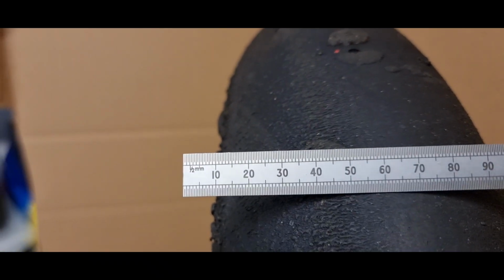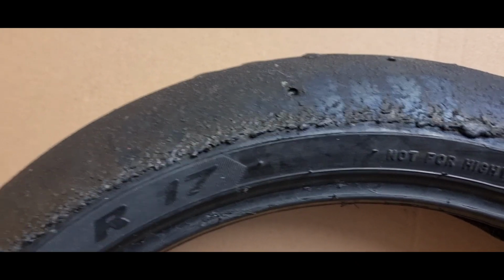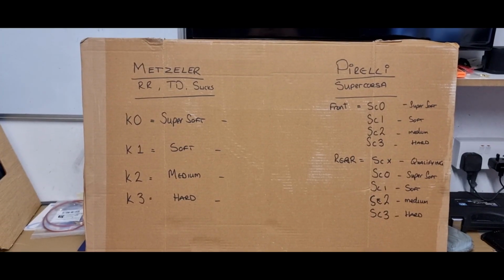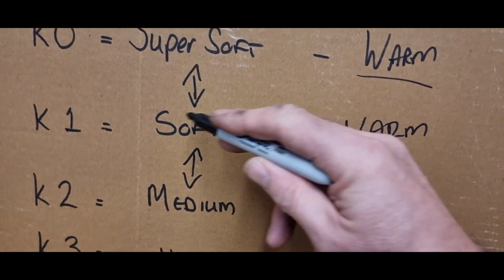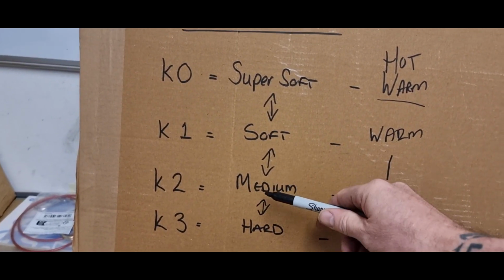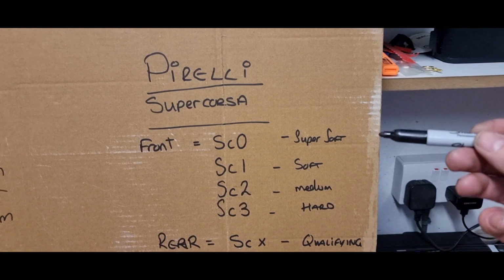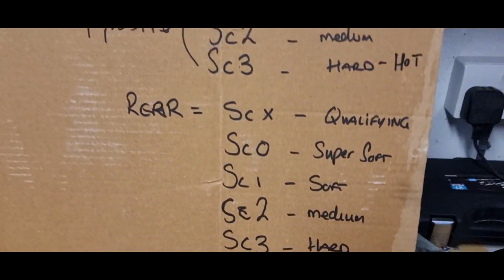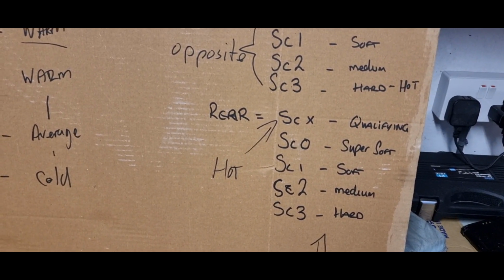Understanding motorcycle tyres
This is just sharing my knowledge and understanding of motorcycle tyres,
What the marking mean on the tyre wall,
What the aspect ratio means
Understanding different compounds